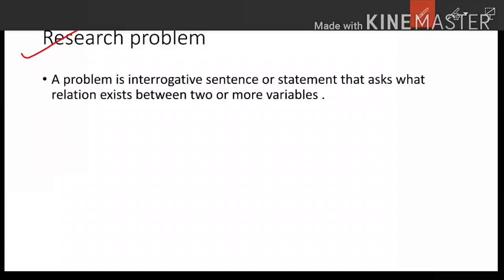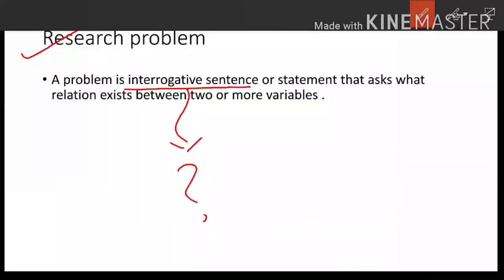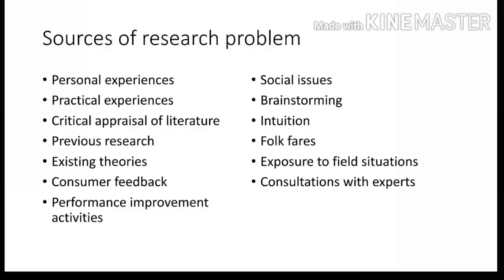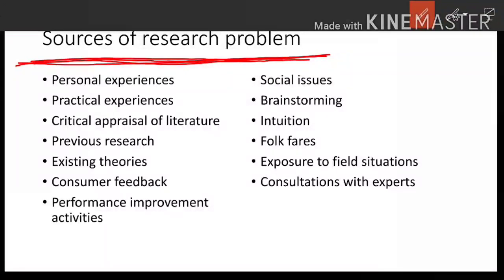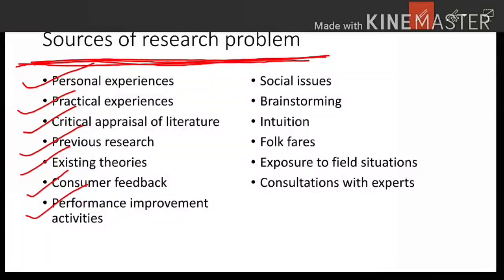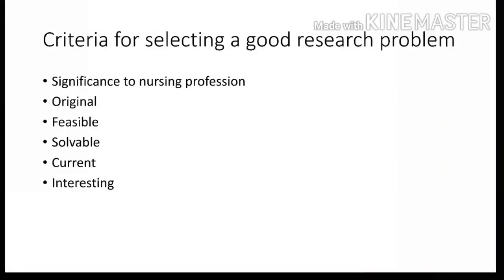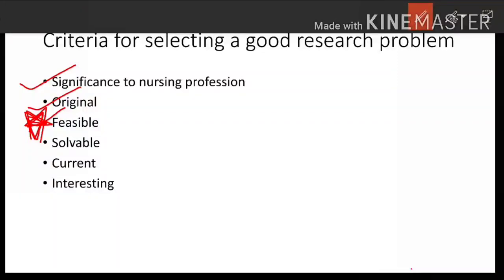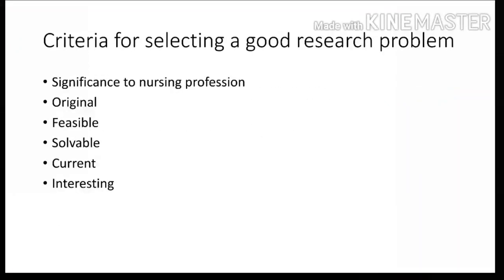Nursing Research problem||Nursing lectures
Research problem in nursing||research problem||nursing tricks
What Is a Research Problem
 A research problem is an area of concern where there is a gap in the knowledge base needed for nursing practice. Research is conducted to generate knowledge that addresses the practice concern, with the ultimate goal of providing evidence-based health

For my other lectures links are mentioned below

Nursing research free lectures
Chapter-2

 Chapter 1